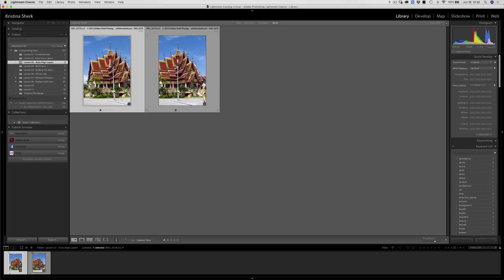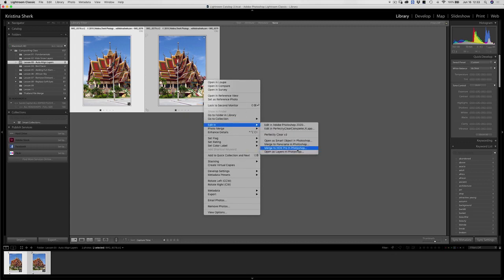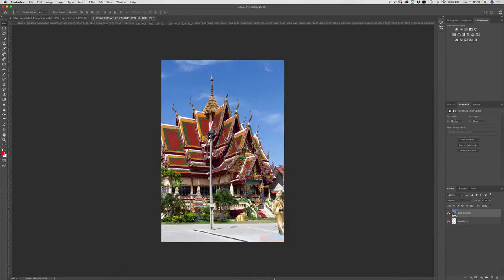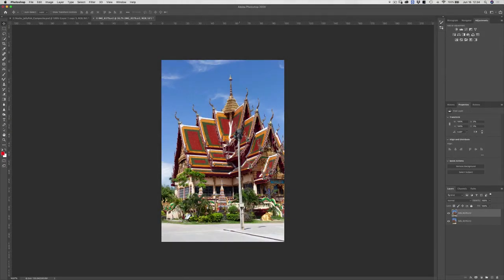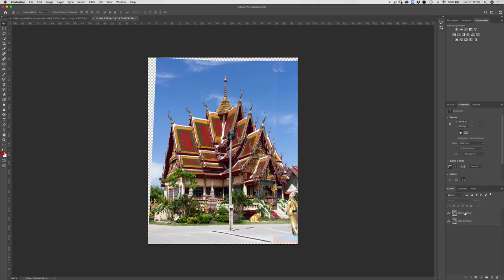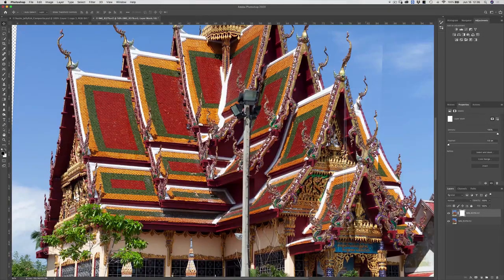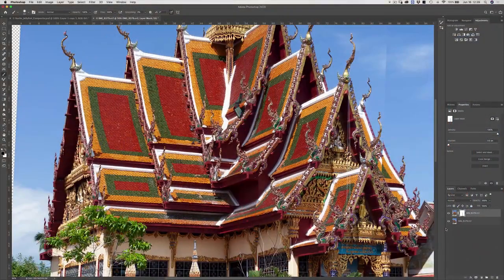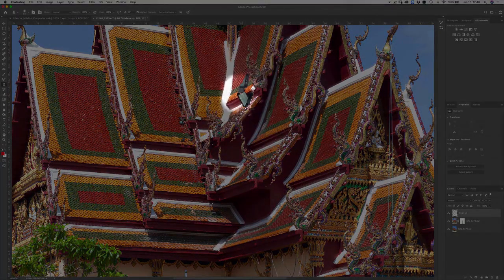Bài 5 : Hợp Nhất Các Khuôn Mặt Từ Các Hình Ảnh Khác Nhau